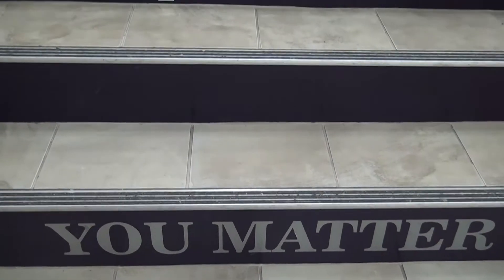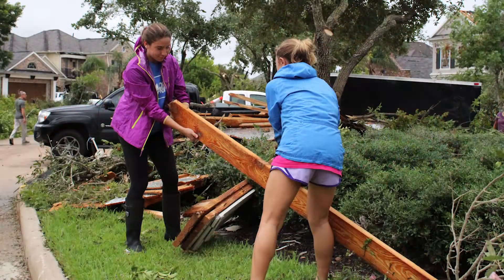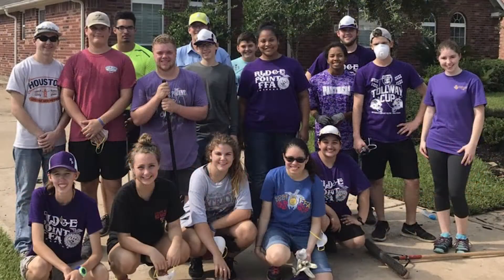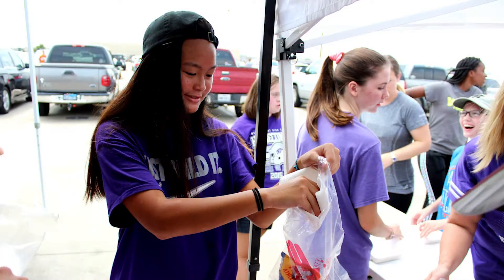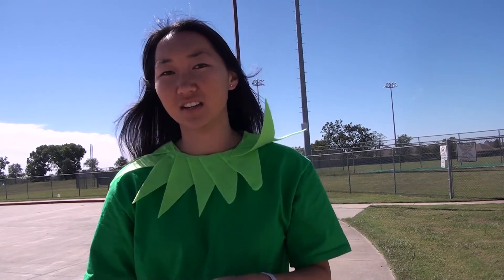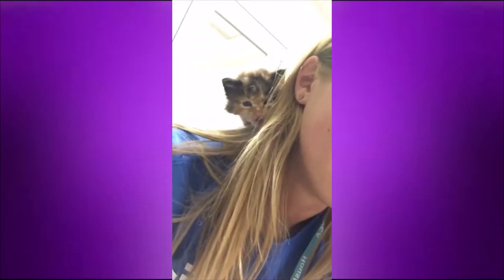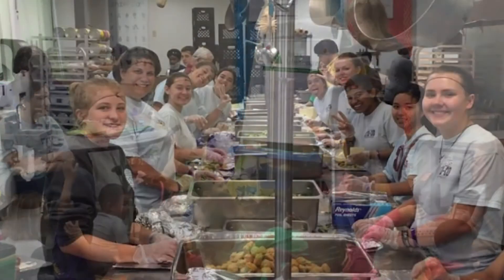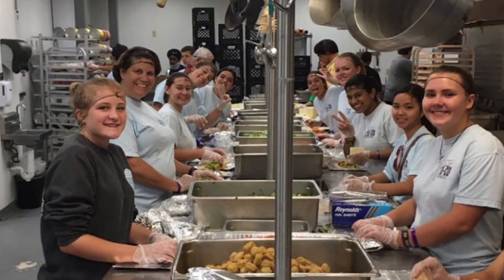Servant Leadership final video